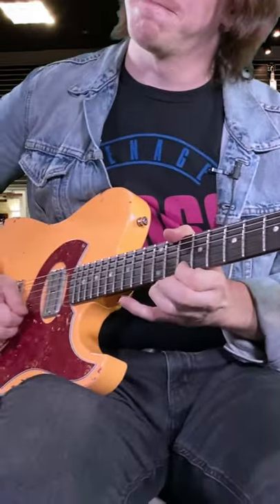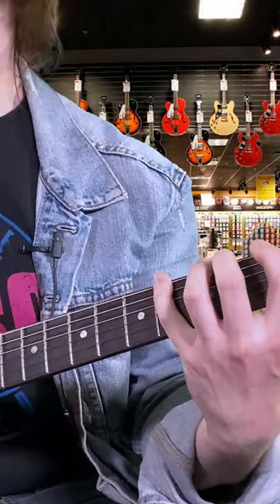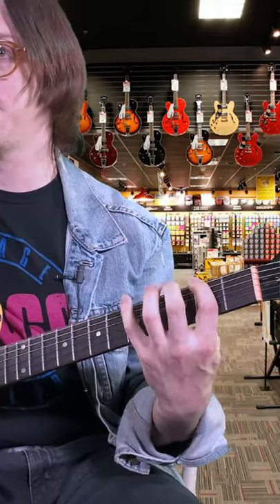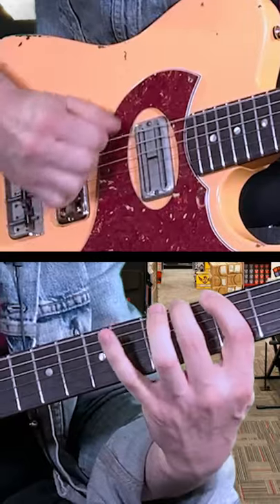Get your hands in sync. Chromatic Guitar Exercise!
It really is how to sound better.

LINKS and INFO About ME

Hi there Spencer with Shreducation here. You’ve found me! I’ve been teaching guitar and playing live music for over 15 years, and as of Summer 2021 I now teach guitar over the internet!

I teach beginner to advanced students and everything in between. Some might say I’m mean… Some may even say I’m CRUEL… but hey LOOK, if we can’t make learning guitar fun and easy with a little light-hearted comedy on the way I don’t know how else we’re gonna get through it. It’s a long way to the top if you want to rock and roll!

If you have any questions PLEASE ASK I’m an OPEN BOOK and am HERE TO HELP. Over the course of this channel I will be sharing my knowledge on all things guitar, gear, effects, songwriting, live performance, you name it. Let loose with the questions, if it’s a big topic I’ll make a video about it :)

My ultimate goal for my students is for that you never need me as a guitar teacher again, and that you never have to experience walking into a room with a bunch of musicians and feel dumb. Let’s make that happen starting today.